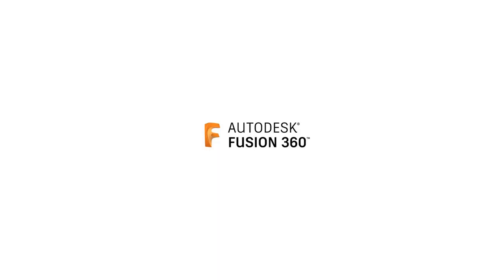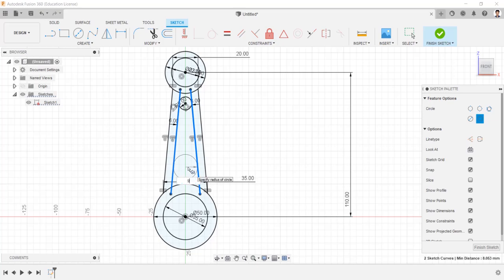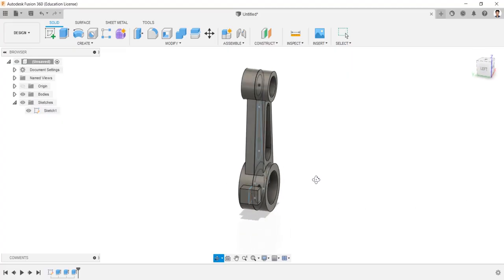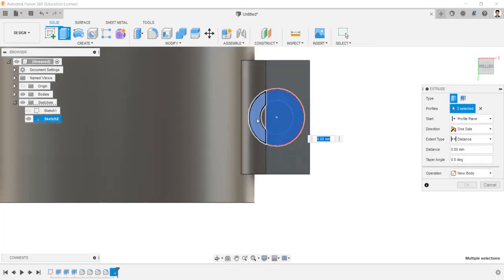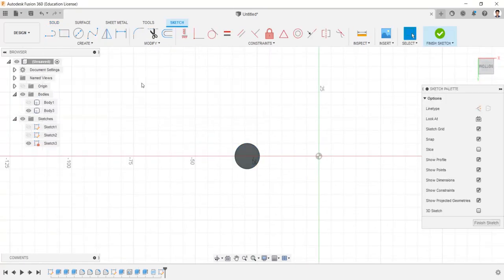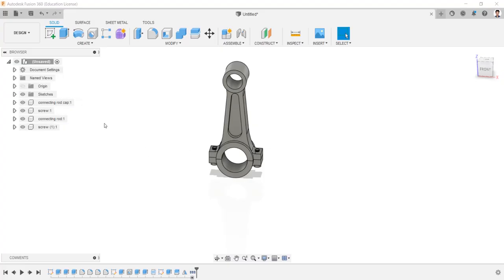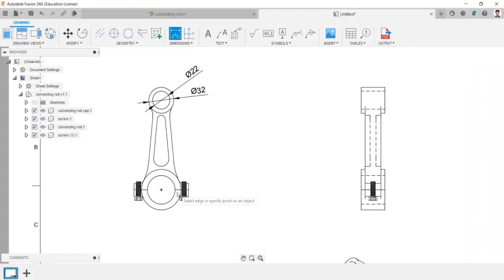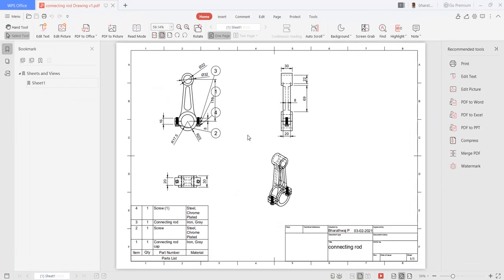Connecting rod Assembly using Fusion 360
Fusion 360 is a 3D modelling software which is presented by Autodesk, a brand that is well known for their famous products such as AutoCAD, Autodesk MAYA, Autodesk Inventor etc., Fusion 360 is a cloud based CAD tool which can handle tasks such as CAD, CAM & simulation. The area where Fusion 360 excels is at, ‘Rapid prototyping’. Whereas it’s other components are also no less than the industry standard.

Fusion 360 utilizes its cloud based operation, which makes it possible for several users to work on a single project, it also makes the software work light on the user’s system. Fusion 360 grants free access for students and hobbyists who use Fusion 360 for non-commercial uses.

In this particular video, we use Fusion 360 to create a 3D model of Connecting rod. A connecting rod is used to transmit power from the piston to the crankshaft in an IC engine. The connecting rod has two ends which has provisions for installing bearings, one goes to the piston and the other goes to the Crankpin. The connecting rod converts the rotation output of the piston into linear motion which is ultimately converted as rotational motion by the crankshaft.

Prepared by: Mr.Bharathwaj P & Mr.Imaya Ganesh S, Mechanical Engineering students(2023 Batch)
Guided by: Mr.B.K.Saravanan, AP/Mech
KPR Institute of Engineering and Technology
Arasur, Coimbatore,Tamil Nadu - 641407